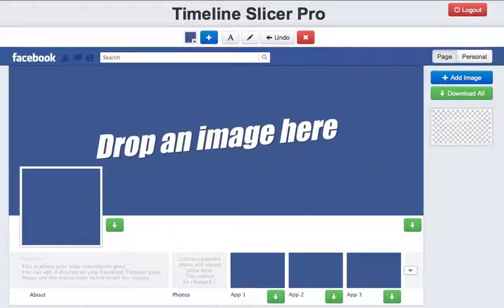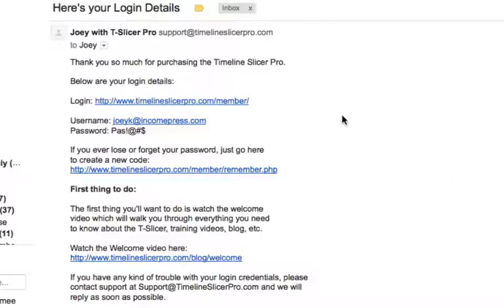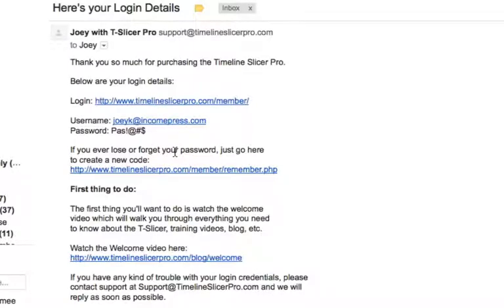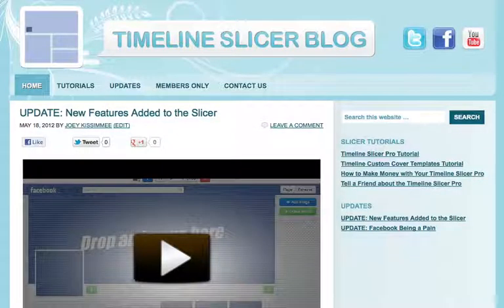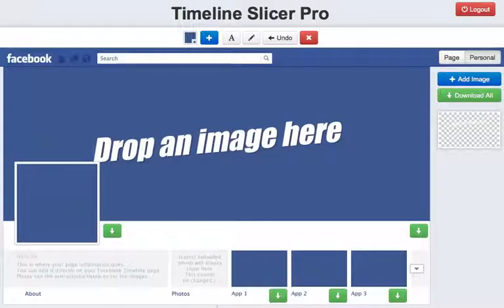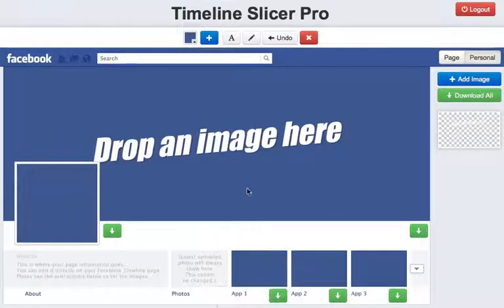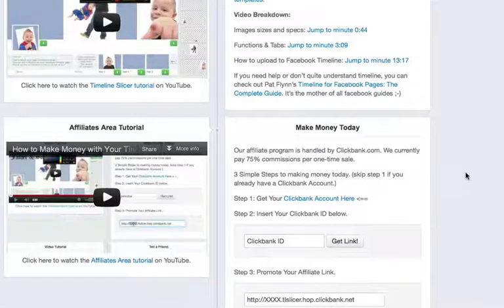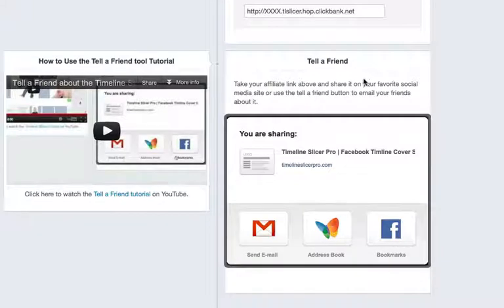Welcome to Timeline Slicer Pro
- This is just a quick welcome video for the Timeline Slicer Pro.